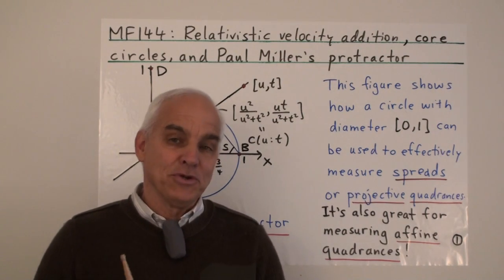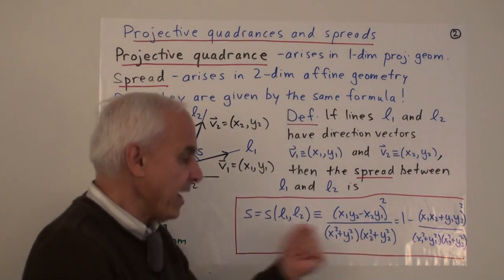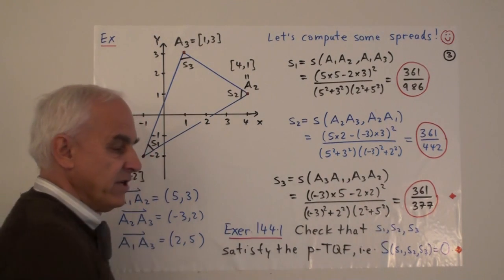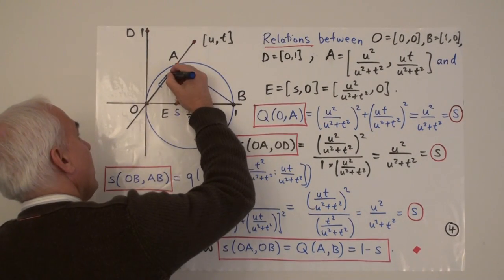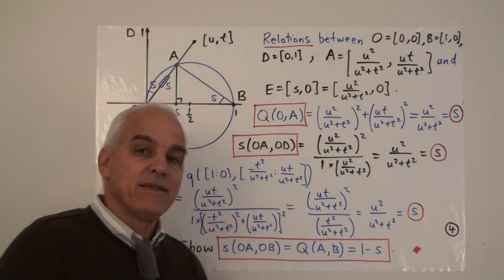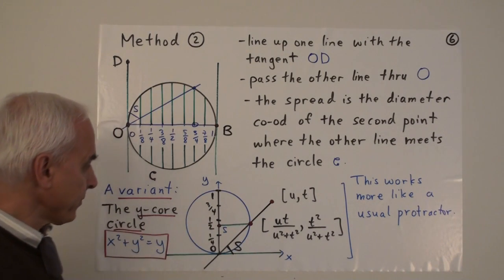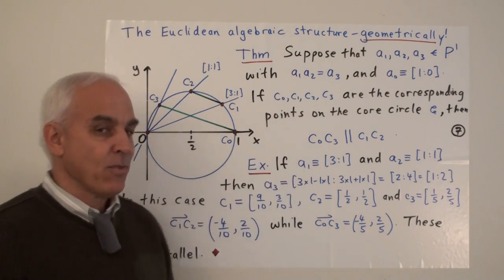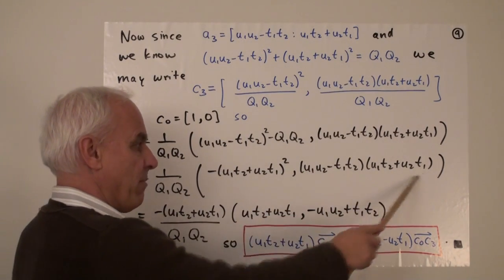Relativistic velocity, core circles and Paul Miller's protractor (III) | Rational Geometry MF144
We introduce Paul Miller's protractor-- a nice way of using the core circle to quickly and efficiently read off spreads or projective quadrances between lines. This really highlights what a useful link the core circle is---between projective measurements and affine ones.

We also discuss the projective Triple quad formula, which in the affine situation is called the Triple spread formula, and is the replacement of the more usual formula for the three `angles' of a triangle, namely

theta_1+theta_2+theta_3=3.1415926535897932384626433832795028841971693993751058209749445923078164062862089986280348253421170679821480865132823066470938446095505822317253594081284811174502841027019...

We are slowly moving out of "dot dot dot" land here, towards a more rational, logical and powerful formulation of mathematics.